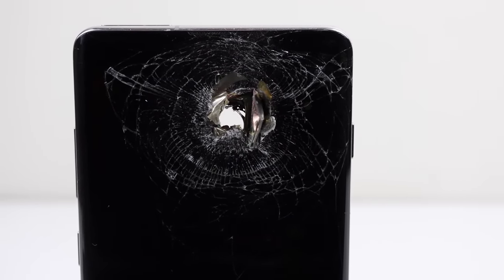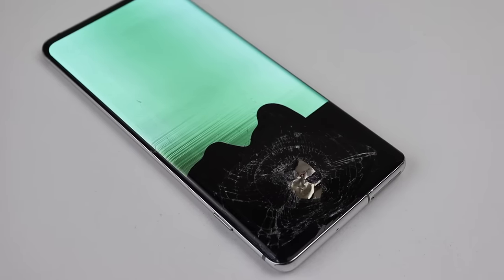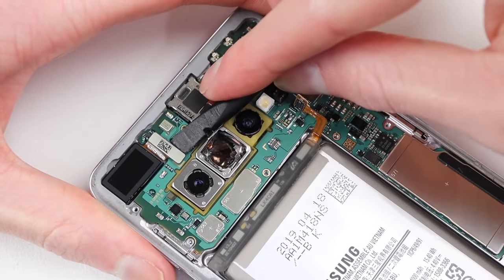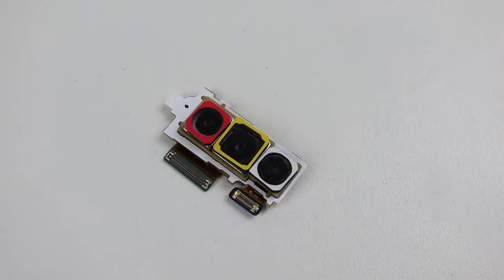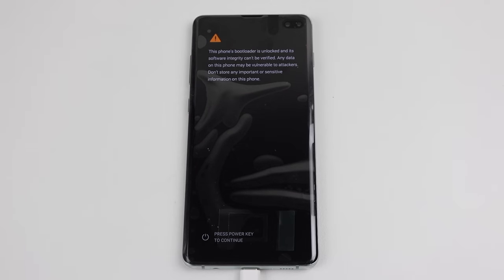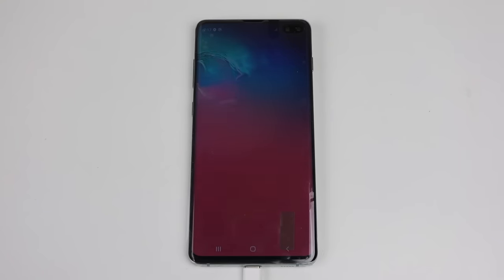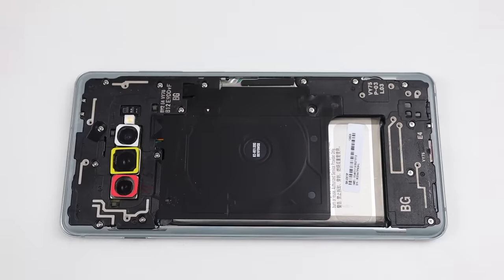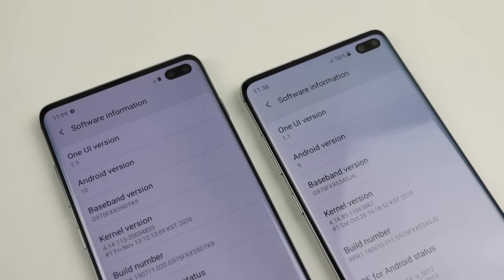Owner Drilled Through This S10+ - Can We Refurbish It?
The previous owner really screwed up this phone, let try and restore it!